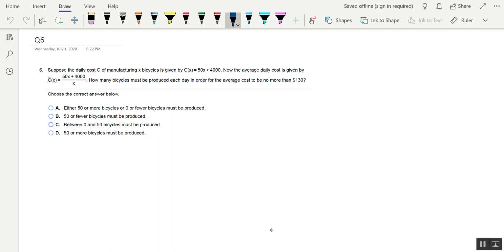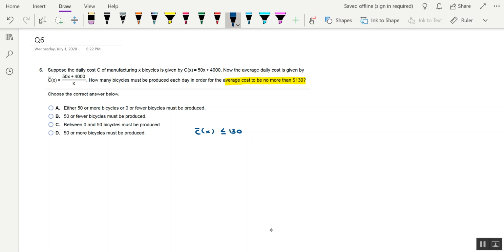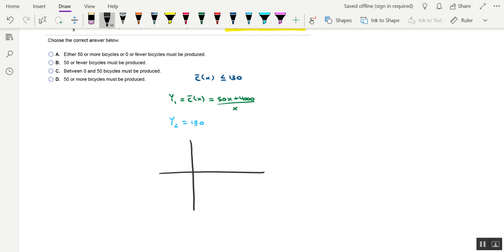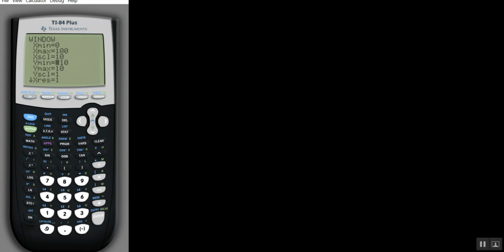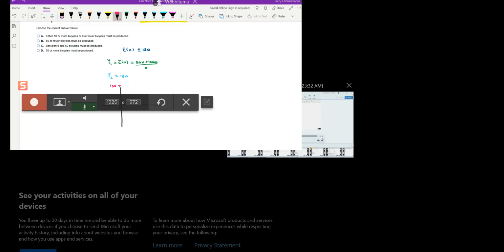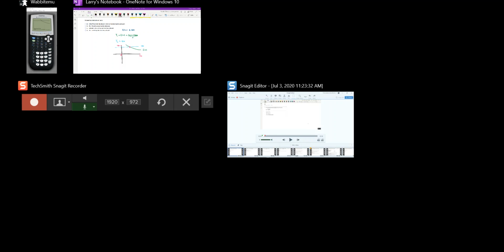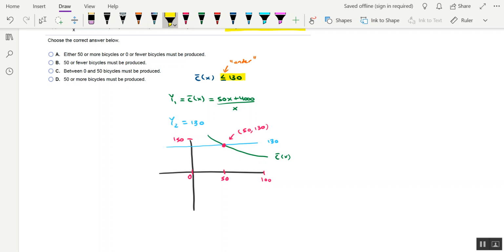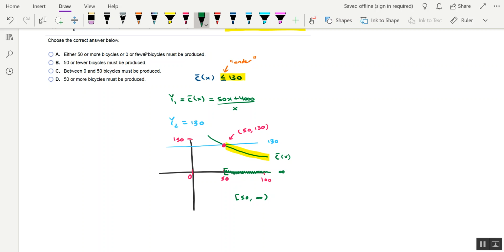Calculator Section Problem 6